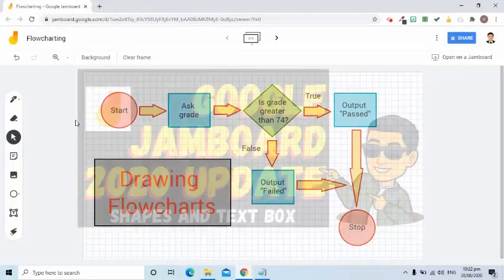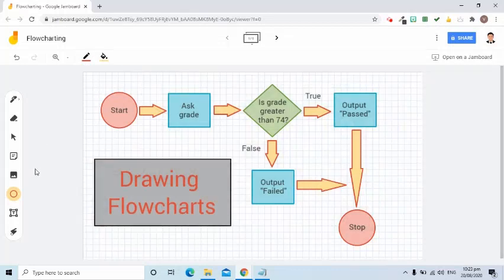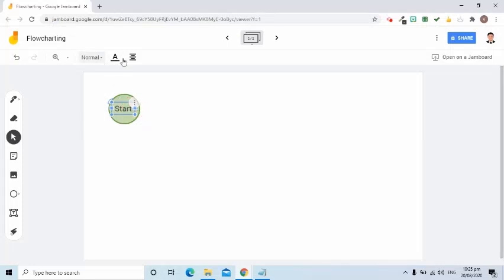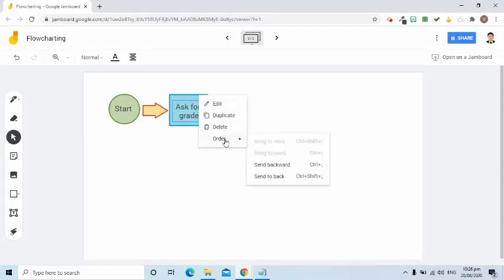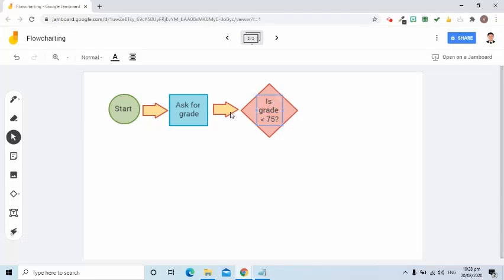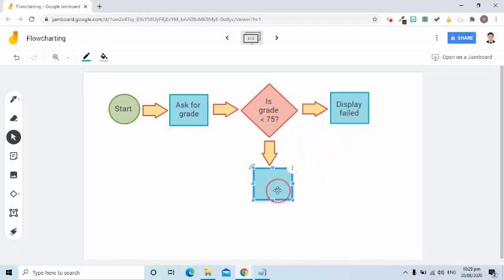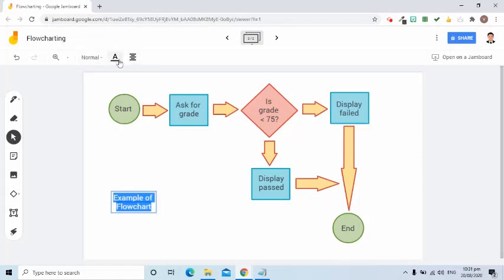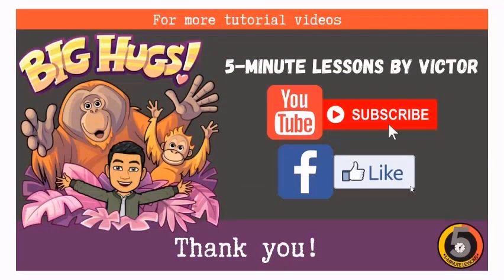Google Jamboard August 2020 Update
Google Jamboard toolbar has been updated! It now includes Shapes and Text Box tools. This video will demonstrate how to use them. This will also show formatting tools and a 3-dot symbol (or More options.)

Shapes and Text Box tools are in addition to Pen, Erase, Select, Sticky Note, Add Image, and Laser tools. All of those tools will surely help teachers and students collaborate, especially during online classes.

is my previous video about Google Jamboard. It contains instructions on how to use the old tools and how to incorporate them into online classes. It's perfect if you are a beginner at this application.

I hope the previous and this videos will help my co-teachers and my students to use the old and new tools of Google Jamboard.

Please don't hesitate to ask your questions or write your feedback in the Comments section below.